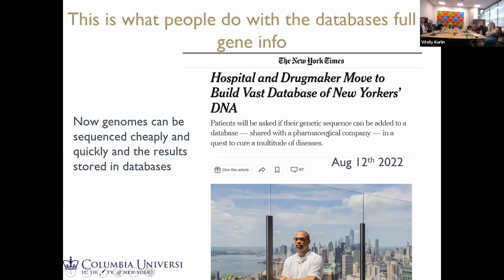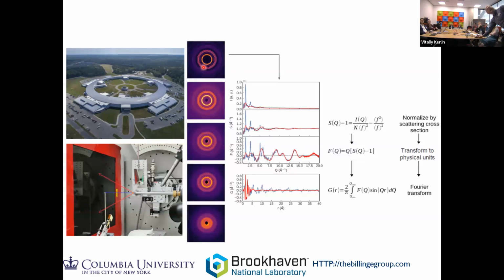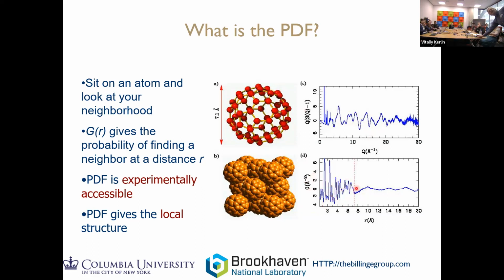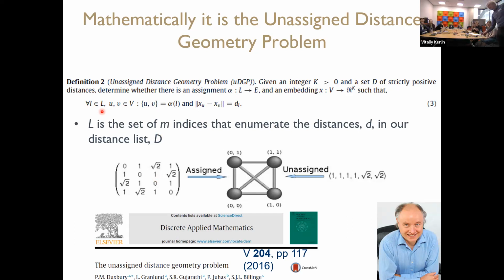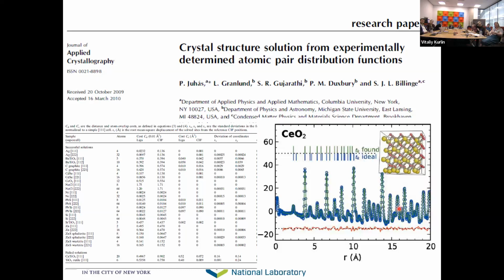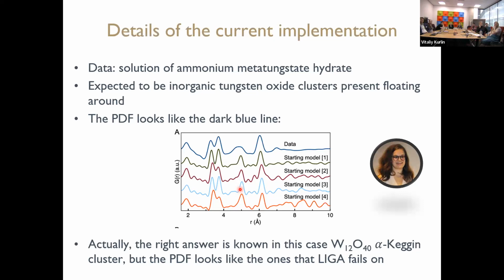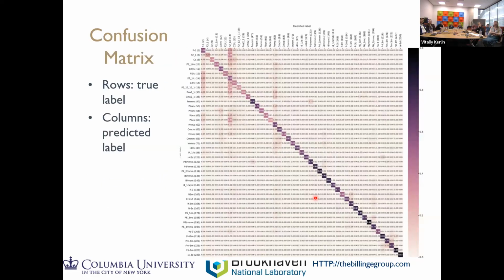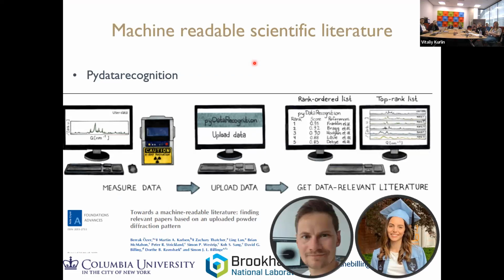Simon Billinge's talk at MACSMIN conference 2023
Title. Do materials have a genome, and if they do, what can we do with it?
Abstract. The materials genome initiative (MGI) is a US government initiative from 2011 to speed up, and lower the cost of, the discovery of new advanced materials, and their deployment in technologies, by applying data analytic methods inspired by biological genomics. Of course, materials do not have a genome. However, if we generalize the concept of a genome as a 1D discrete quantity that codes for the 3-dimensional arrangement of atoms, then we do have quantities that could serve as this generalized genome, for example, that atomic pair distribution function, or PDF. This is a quantity that is experimentally accessible through diffraction measurements and is a powerful and widely used approach for characterizing material structure on the nanoscale, which is a particularly challenging but important problem in advanced materials. As well as being experimentally accessible, the PDF can be computed from a structure by making interatomic vectors between all the atoms in the structure and then making a histogram of these lengths, weighted by the average scattering power of each atom. This is closely related to the quantity you get by making a Cech filtration of a point cloud of points. The PDF does not guarantee a unique 3D structure, and as pointed out by Vitaliy Kurlin, higher order correlation functions are needed to do that. Nonetheless, the PDF is experimentally accessible and often sufficient to give unique 3D embeddings of the graph. In this talk I introduce the PDF and describe what is possible to do with it, and speculate on how this "genomic-like" quantity may be used in materials discovery.